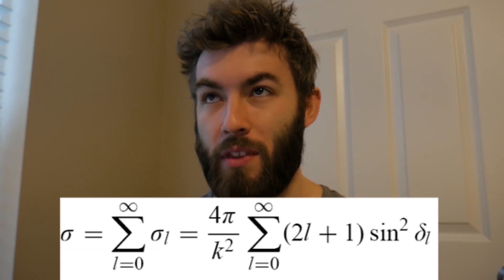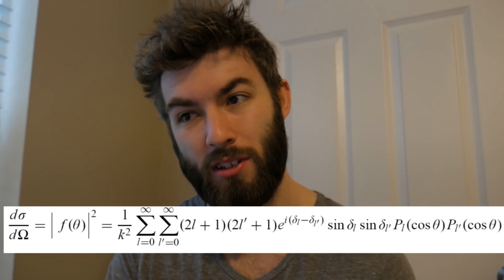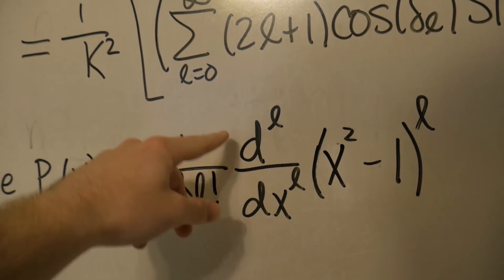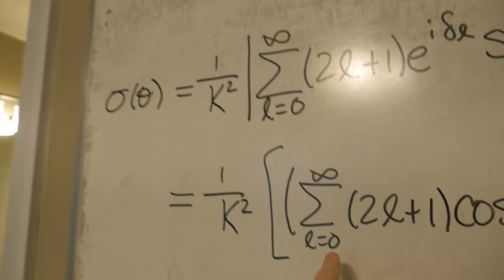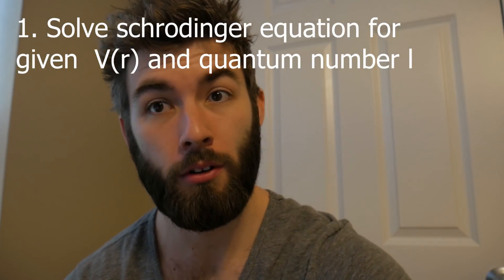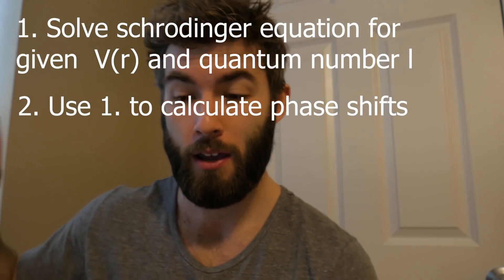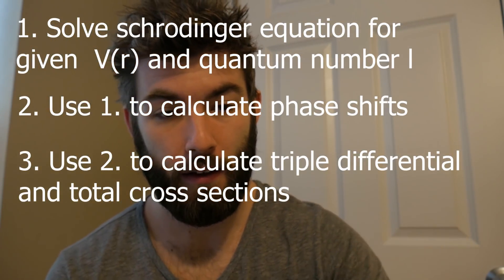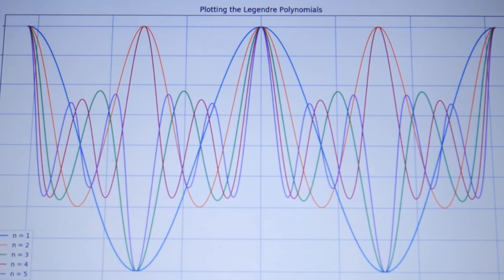Physics Thesis Update: I'm almost done!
Quick update on how the senior thesis in physics is going! I have to present pretty soon.. Luckily making progress!